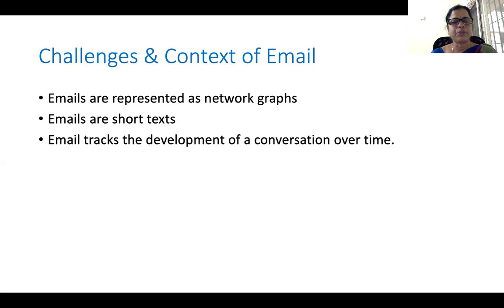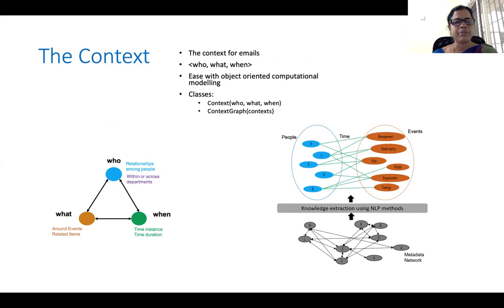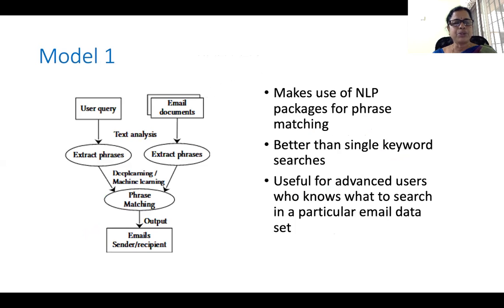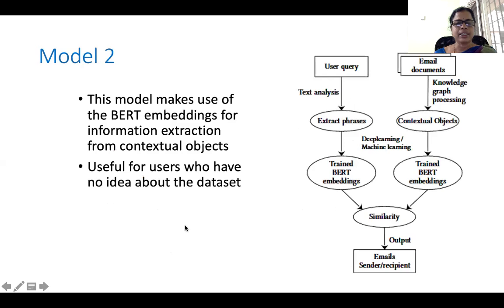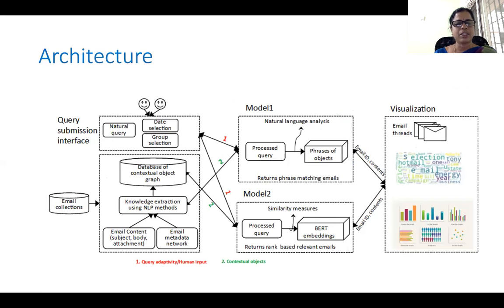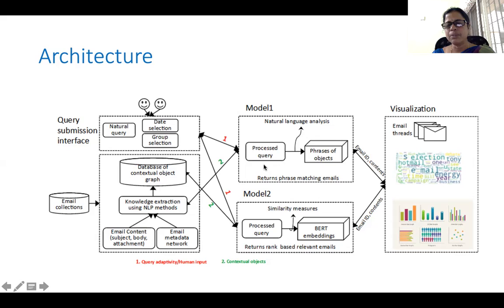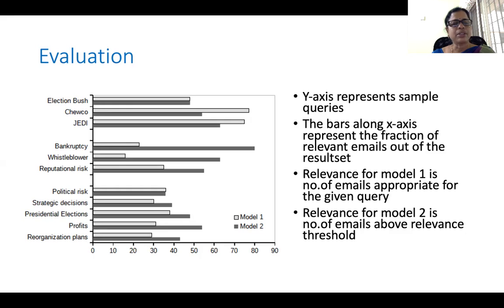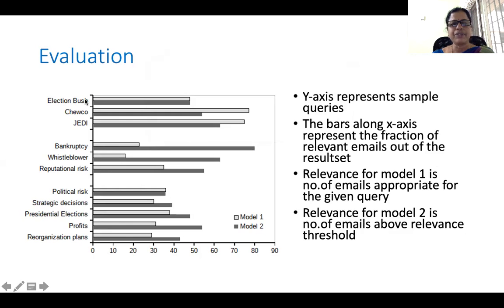#8:eConDist: A Context-based Search Tool for Email Archives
Santhilata Kuppili Venkata, Stephanie Decker, David A. Kirsch, Adam Nix    [Digital Archiving Department, The National Archives UK, School of Management and Department of Economic History, U. of Bristol and U. of Gothenburg UK & SWEDEN, Robert H. Smith School of Business and College of Information Studies, U. Maryland USA, Birmingham Business School, U. of Birmingham UK]

Friday Dec. 17, 2021
6th COMPUTATIONAL ARCHIVAL SCIENCE (CAS) WORKSHOP